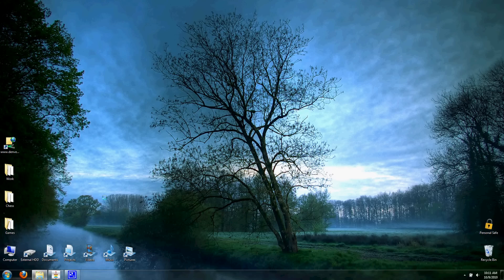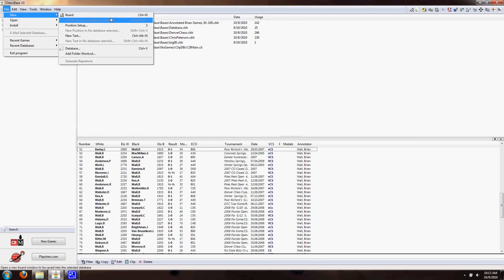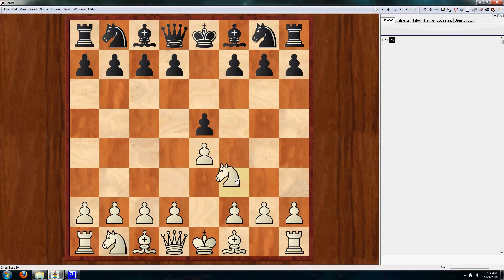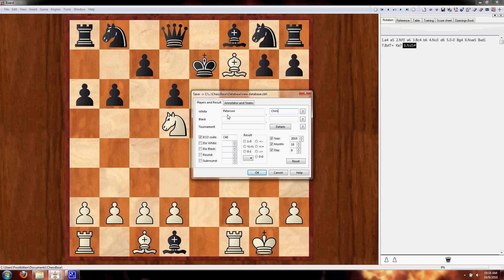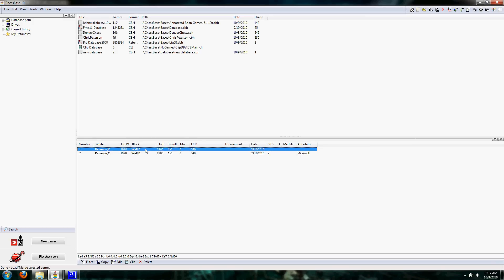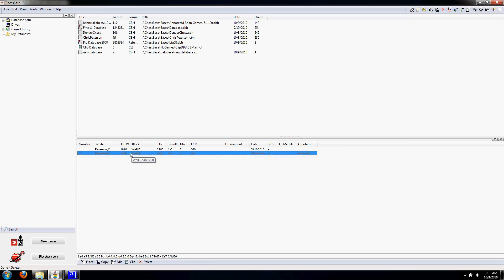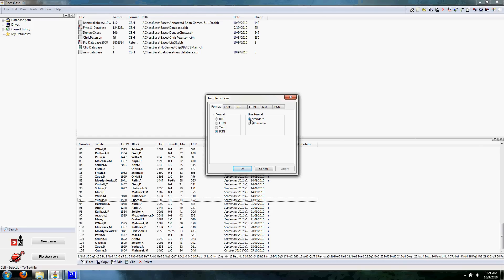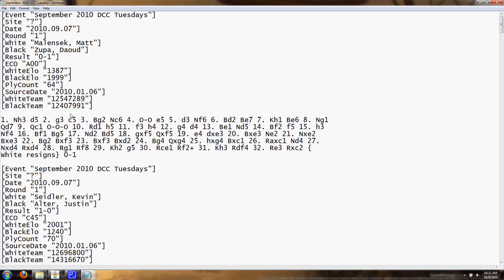Using Chessbase 10 to Save Games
Here is a brief tutorial on how to use ChessBase 10 to save games into a database. This tutorial works with most ChessBase versions. Let me know what you guys think about this tutorial. I can do more about ChessBase I am fairly familiar with the product and use it on behalf of the DCC to get the games up on their website.